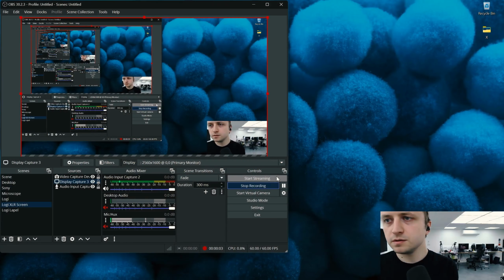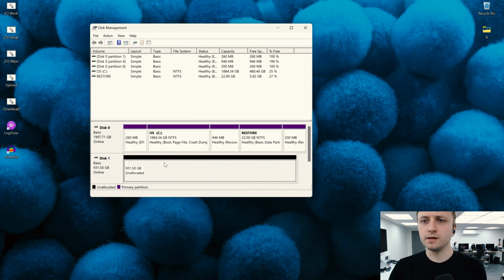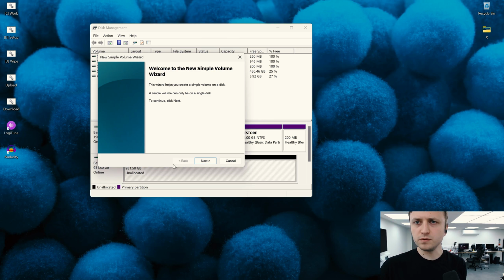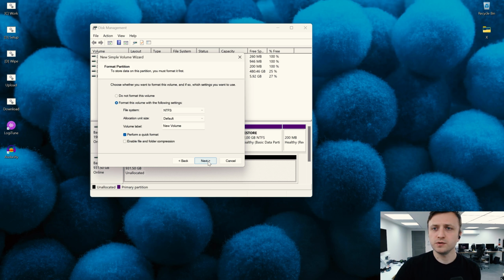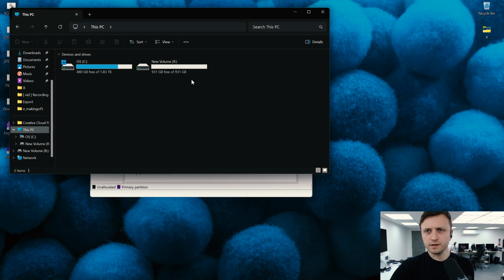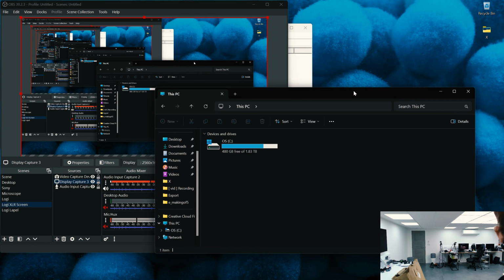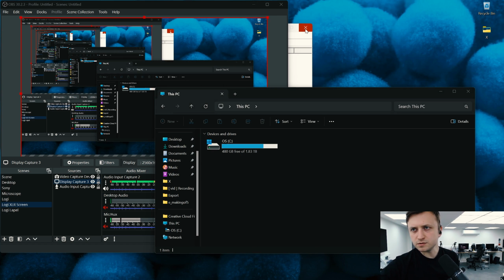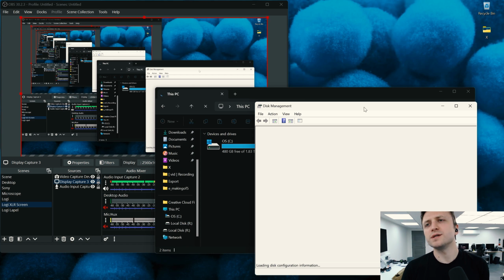Building my NEW SSD Hotswap System! 📦